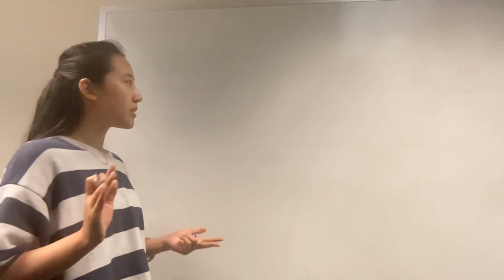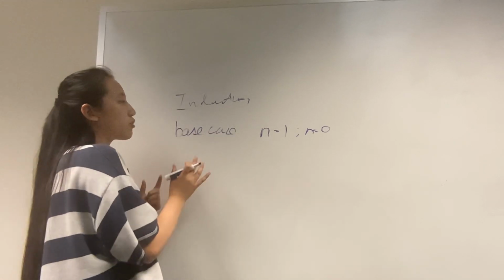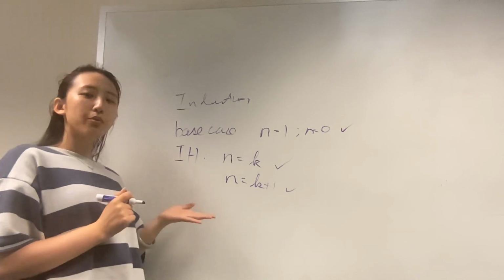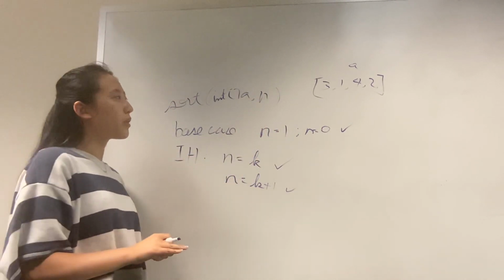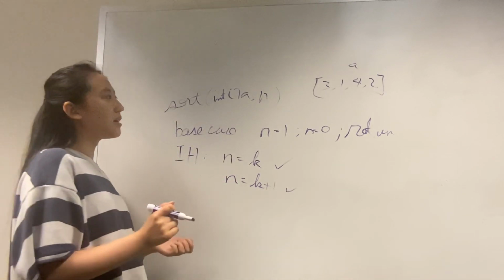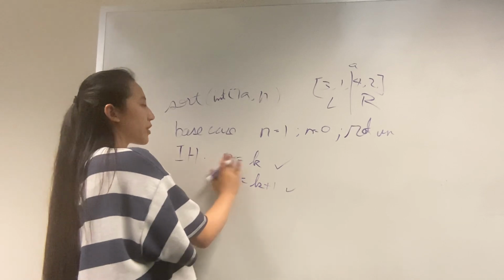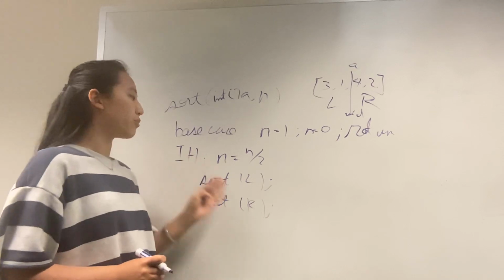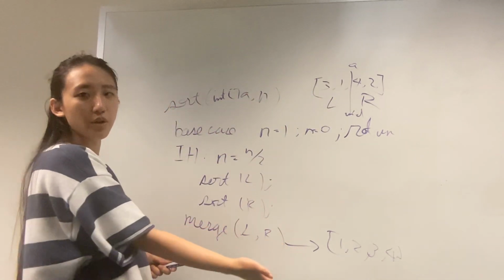recursion and induction